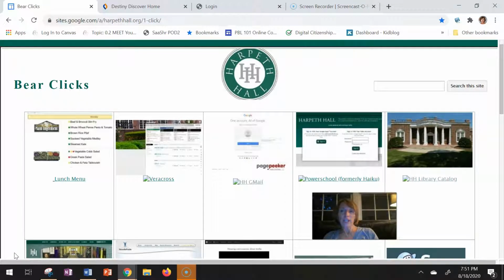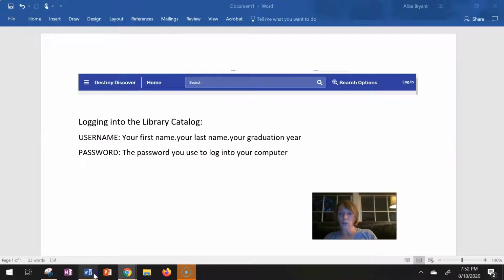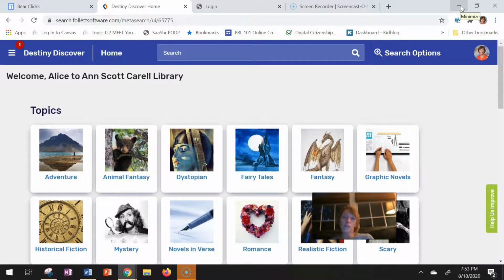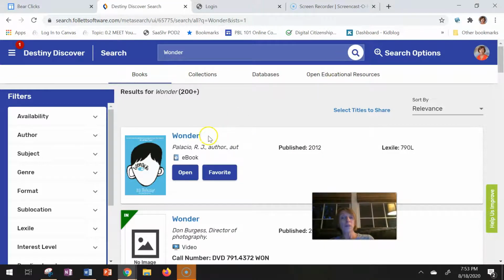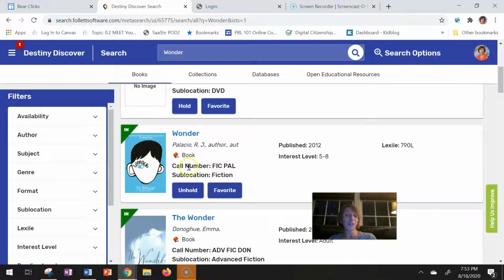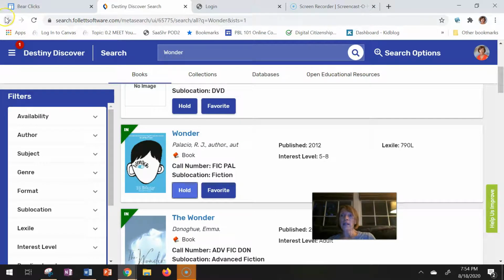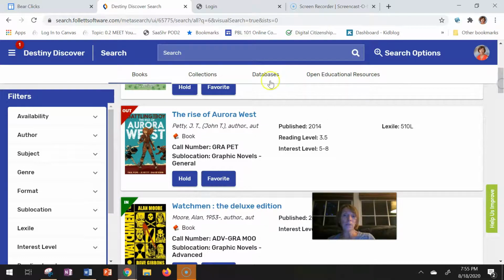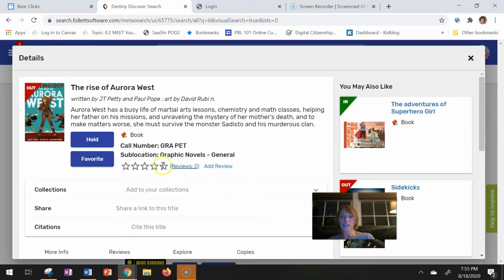How to Use Destiny and Place a Hold